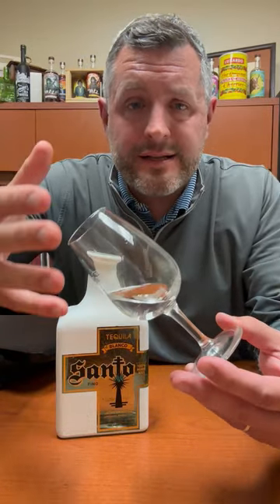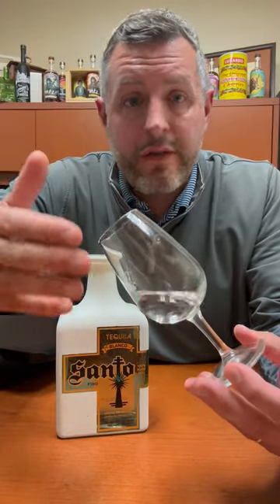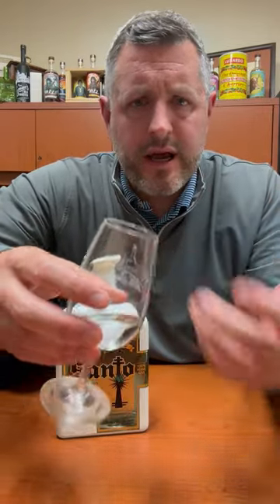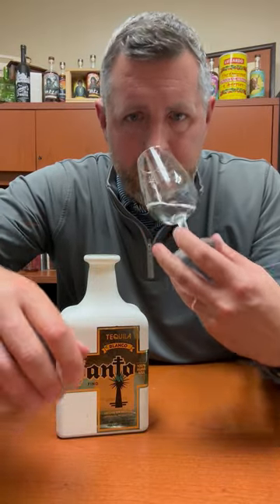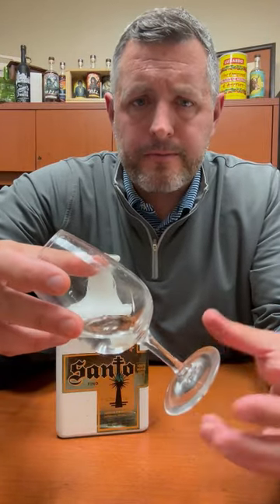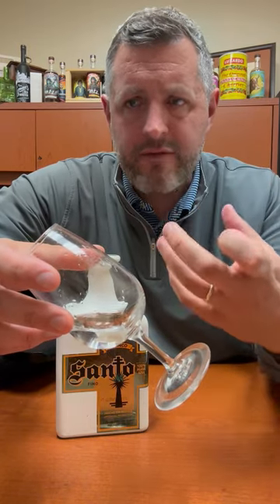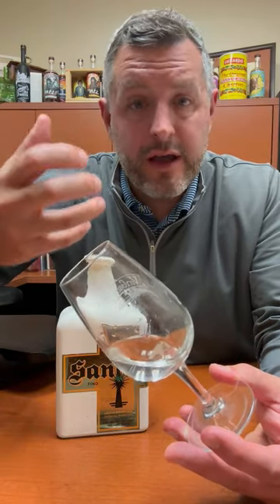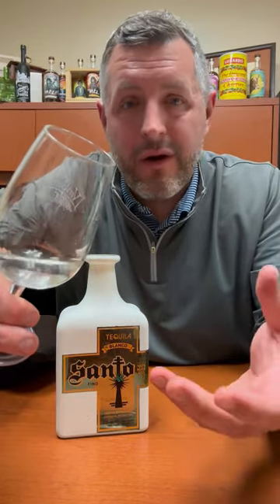Santo Blanco Tequila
Generally regarded by tequila fans as the BEST tasting "celebirty" tequila, Guy Fieri and Sammy Hagar's Santo Tequila comes from the relatively small 1107 NOM, producer of a slew of boutique and smaller brands via brick oven, stainless ferment, and small batch copper pot stills. In the case of Santo, NO ADDITIVES are employed, making it one of the most natural agave, fruit, and pepper tequila on the market. Nose is fresh agave with touches of cinnamon, lime, mineral and mint. On the palate, zesty citrus, mouth watering agave, and more subtle spice through the finish. Solid as hell, and sippable all day. 🙌🌵🍹 Best Celebrity Tequila Around